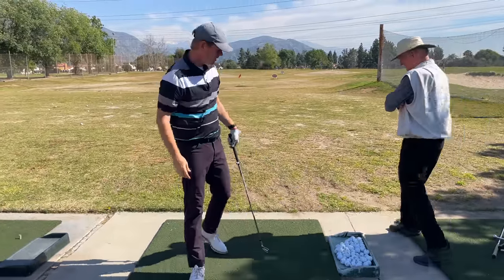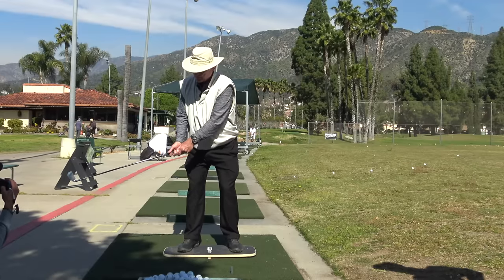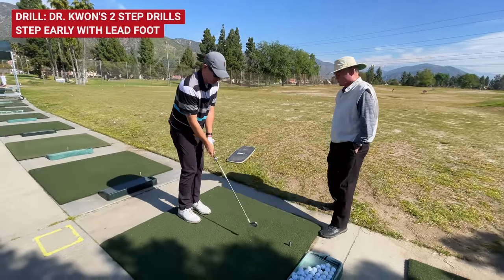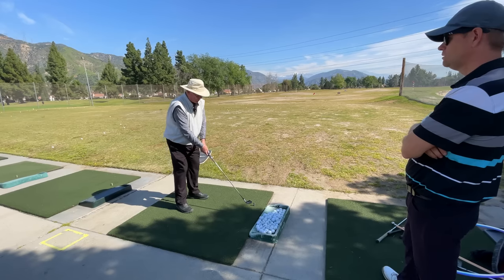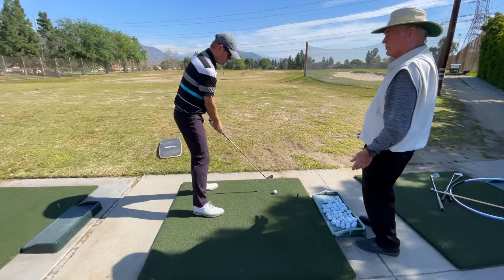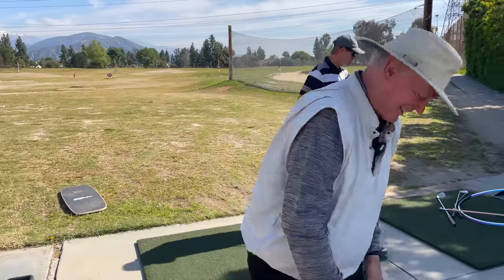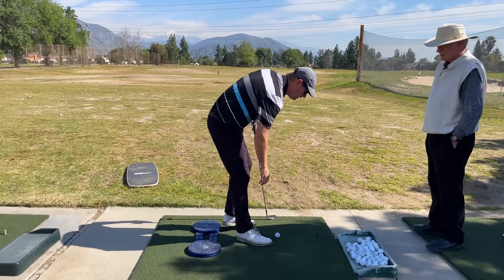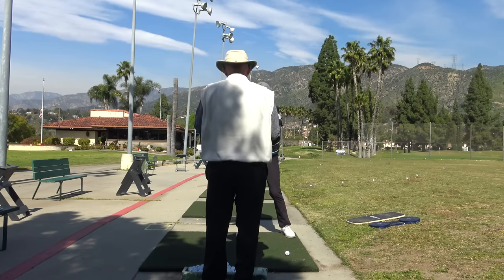99% of GOLFERS DO THIS MOVE WRONG! Be Better Golf with Coach Lee Detrick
99 percent of golfers go back to the lead side TOO LATE! Shift back earlier and the right way

Make your own 8 board buy 2 of these and place them about 6 inches apart

13ioUQbFAPeFg48Cua2CvyJ8wkJPE1eeiZ